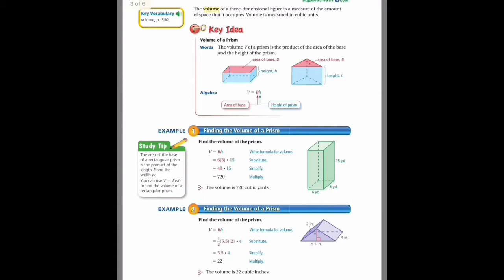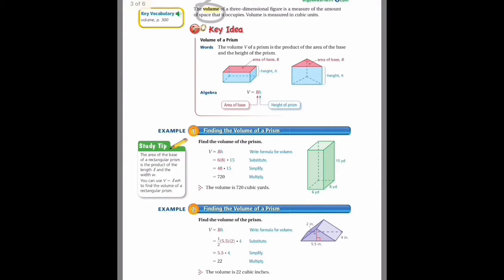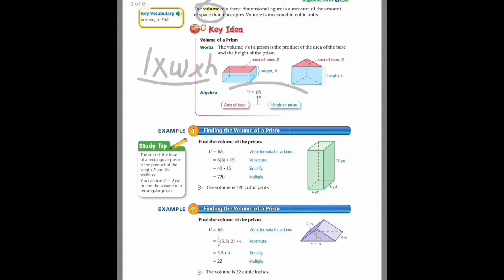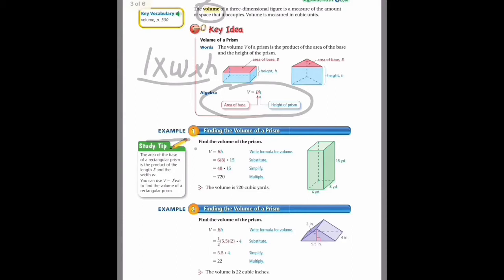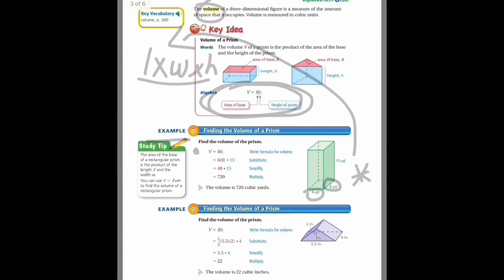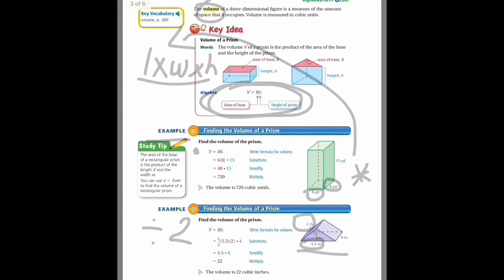Volume of Prisms